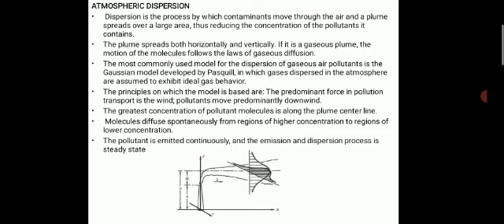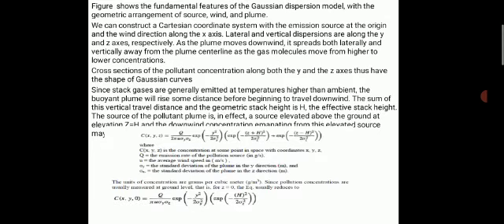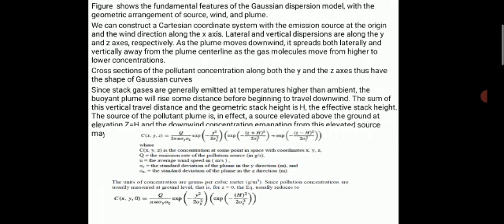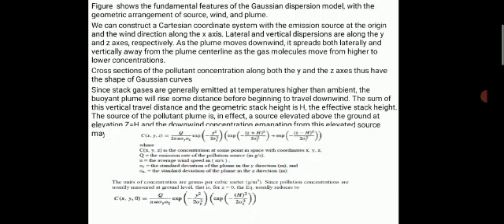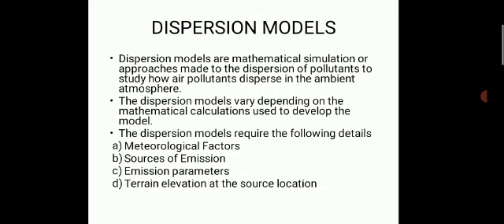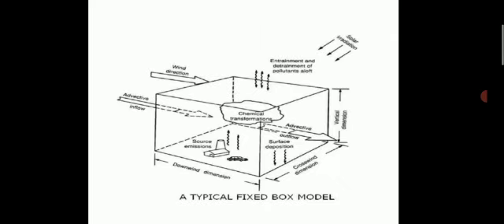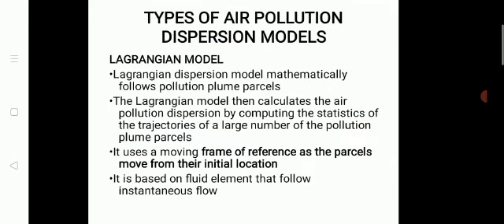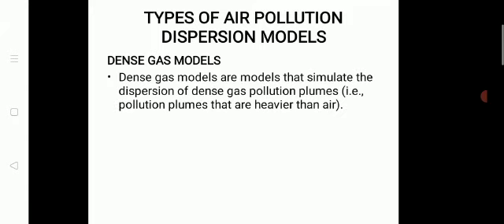Lecture 05 : Atmospheric Diffusion Theories – Dispersion models